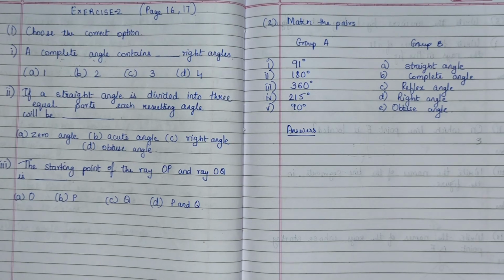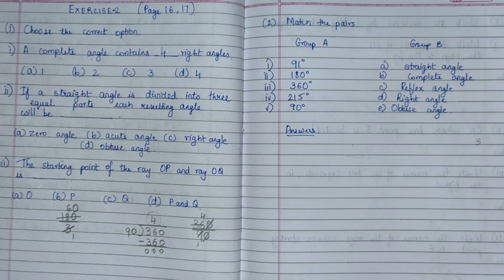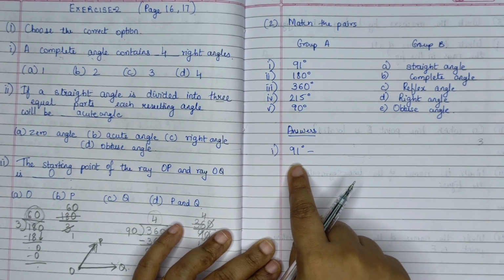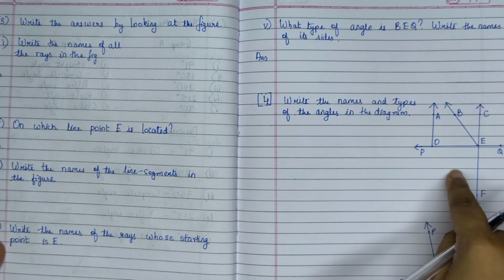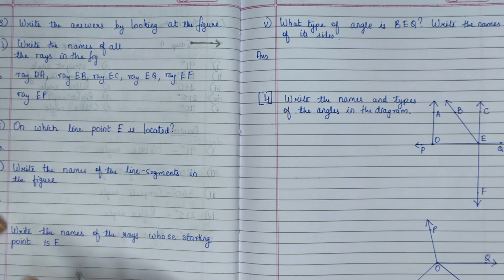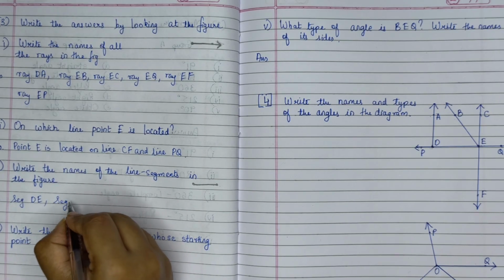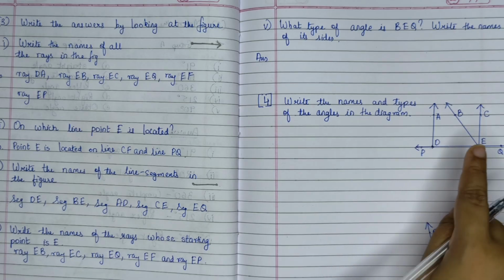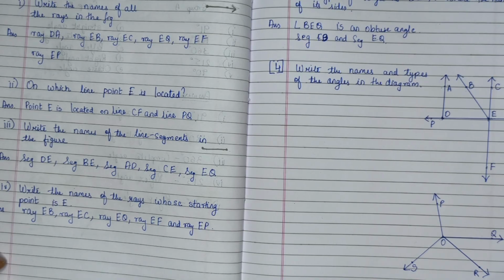STD 6 CHP 2 Lines And Angles Exercise 2 New Syllabus SSC